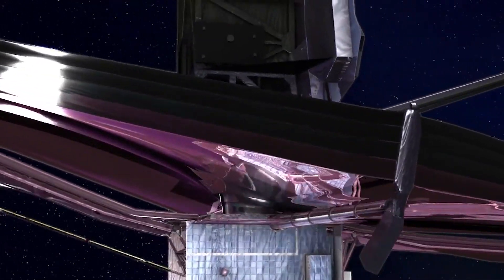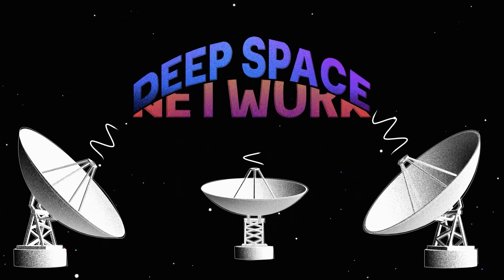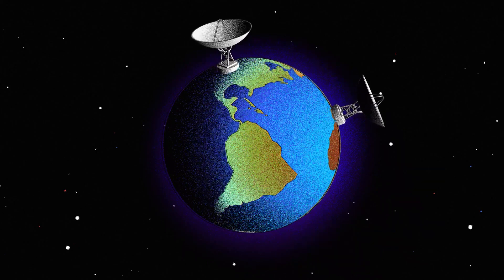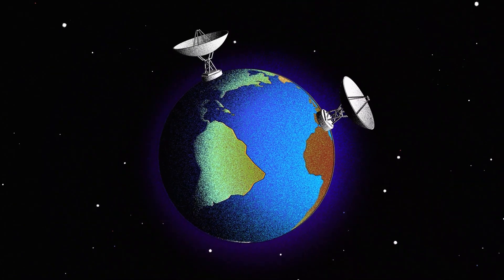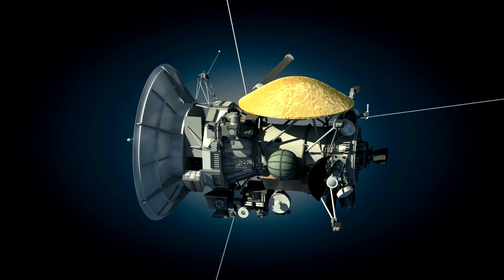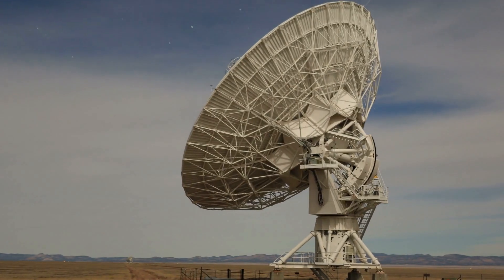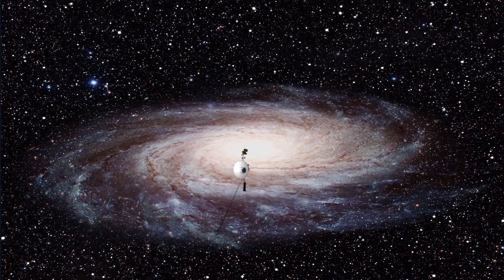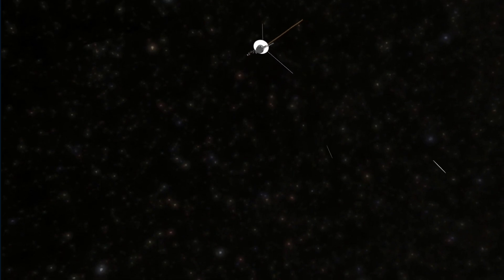How Do scientists communicate with NASA's James Webb Space Telescope?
Have you ever wondered, How scientists communicate with Webb or even any other Telescope?
Many of NASA’s spacecraft are exploring our planet, our solar system and beyond.

These Spacecrafts send information and pictures back to Earth using the Deep Space Network, or DSN.
The DSN is a collection of big radio antennas in different parts of the world.
There are DSN locations near Canberra, Australia; Madrid, Spain; and Goldstone, California. Those sites are almost evenly spaced around the planet. That means as the Earth turns, we never lose sight of a spacecraft.

When any Spacecraft send images and other information to these big antennas here on Earth. The antennas also receive details about where the spacecraft is and how it is doing. At the same time, NASA uses the DSN to send lists of instructions out to the spacecraft.

But in order to communicate with the DSN, the robotic explorers have a lot to do. The tools they use to communicate can’t be too heavy, take up too much room, or use too much power. Small antennas on the spacecraft can beam weak radio signals back to Earth.
The farther away a spacecraft is, the larger the antenna you need to detect its signal. The largest antenna at each DSN site is 70 meters (230 feet) in diameter.
The most distant objects that the DSN communicates with are NASA’s two Voyager spacecraft.
Because the Voyagers are so far away, their signals to the antennas are very weak. In fact, the power that the DSN antennas receive from the Voyager signals is 20 billion times weaker than what is needed to run a digital watch! Engineers have figured out ways to boost those signals so they can be “heard” loud and clear.

However; once the DSN antennas receive the signals, Centers at each DSN site receive incoming information. Then, they send it to the Space Flight Operations Facility.

So the short answer is:
Webb is sending science and engineering data to Earth using a high-frequency radio transmitter.
Then, The Large radio antennas that are part of the NASA Deep Space Network will receive the signals and forward them to the Webb Science and Operation Center at the Space Telescope Science Institute in Baltimore, Maryland, USA.

Narrated by:
Max Culina